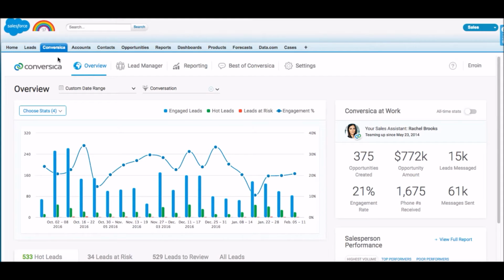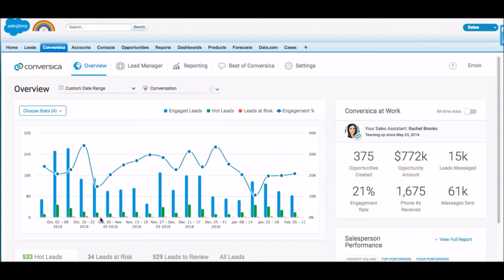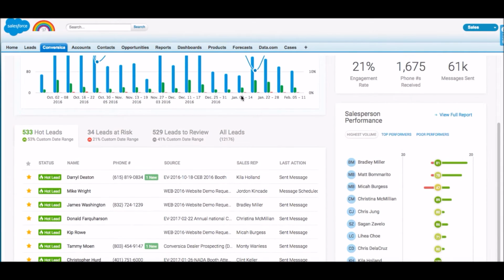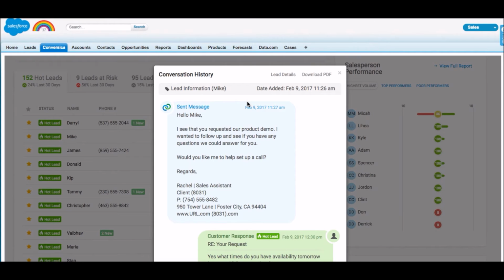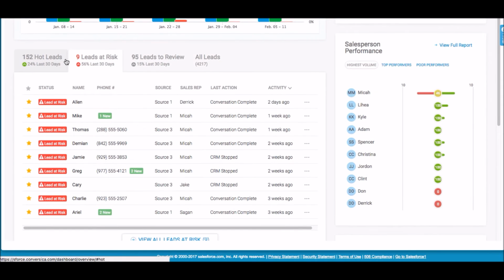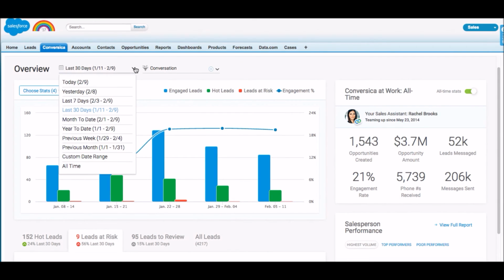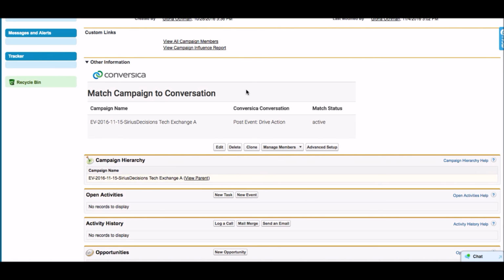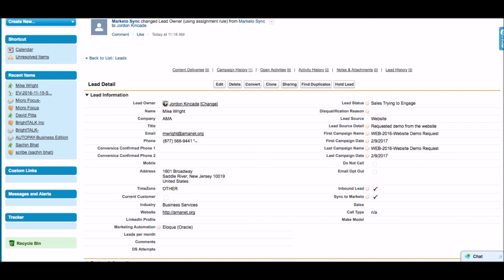Conversica Technical Walk-Through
Join Erroin Martin, Conversica's VP of Sales, as he explains in detail how Conversica's AI Sales Assistant boosts your sales by ensuring you have a quality conversation with EVERY SINGLE one of your hard-earned leads.